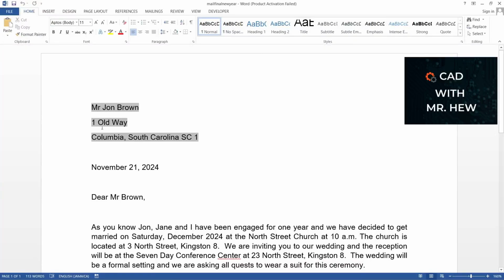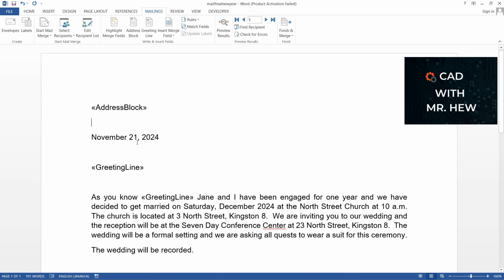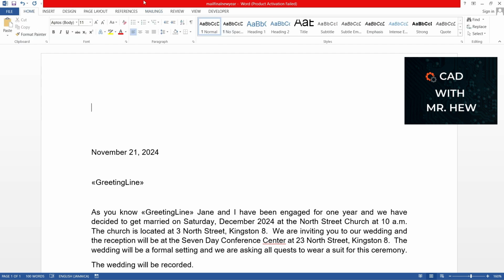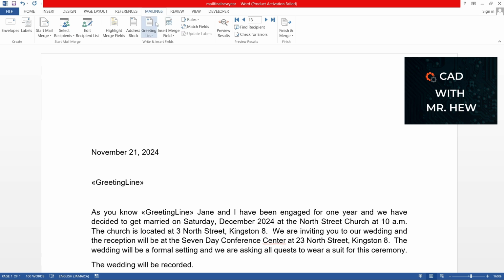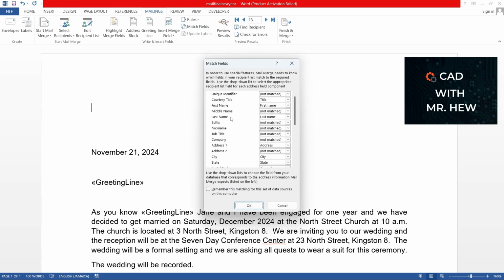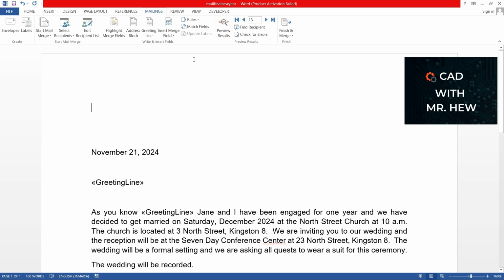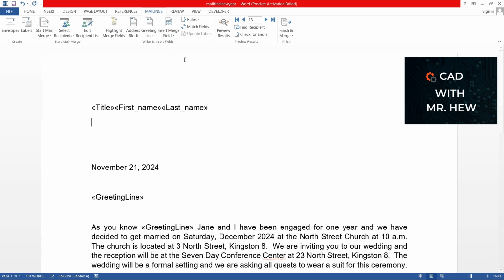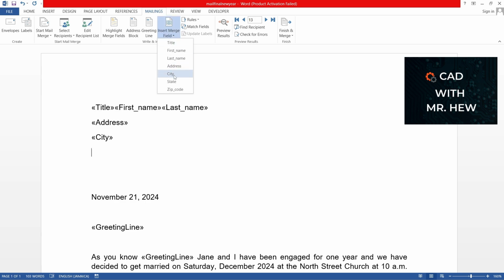How to format the address in a mail merge Microsoft Word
In this video we explain in detail how to format the address in a mail merge Microsoft Word.

Information Technology

To view more Mail Merge videos please visit my 'CAD with Mr Hew' YouTube channel at this link